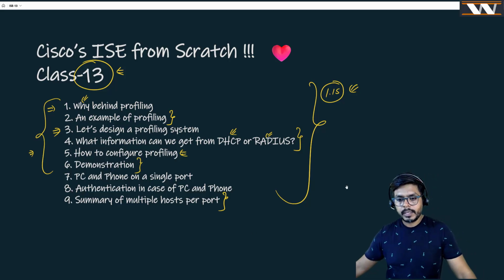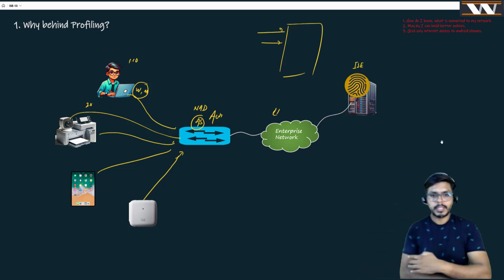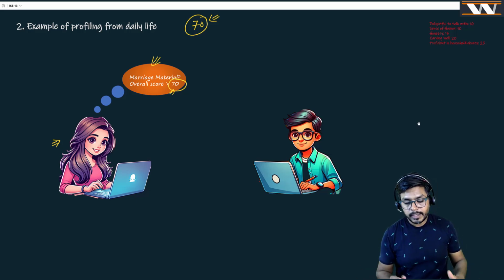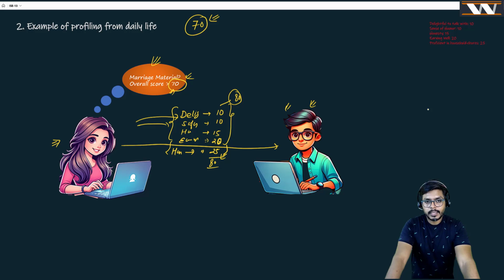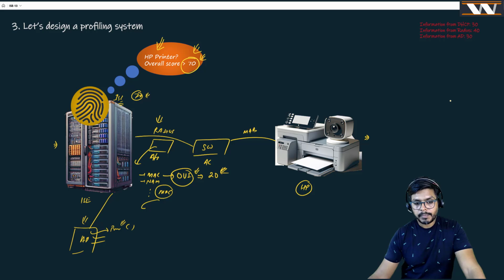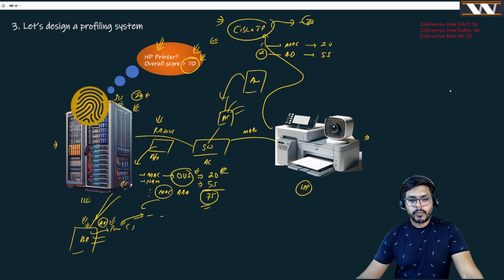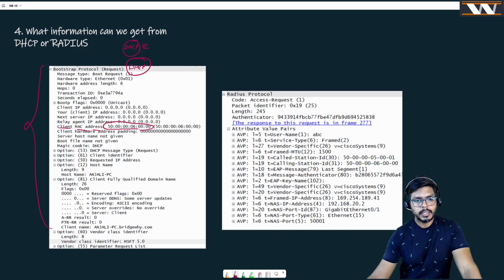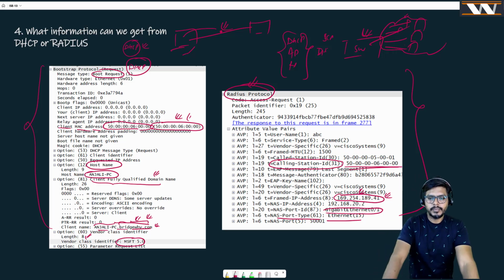Why behind Profiling in ISE | ISE from Scratch | Concept Video - 8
for my latest courses.

In this video we will be talking about ISE profiling feature.

Profiling refers to the process where Cisco ISE identifies and categorizes the devices connecting to your network. Think of it like a bouncer at a party checking IDs before letting people in. When a device tries to connect, Cisco ISE examines various attributes of the device, such as the manufacturer, the operating system it runs, and how it communicates over the network. This information helps ISE determine the type of device it is—be it a smartphone, a laptop, a printer, or any other network-enabled device.